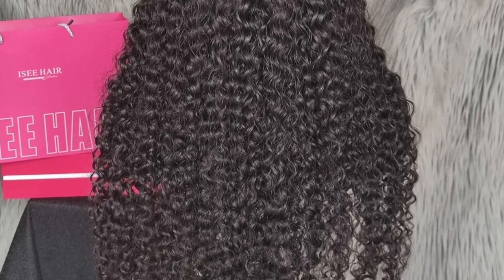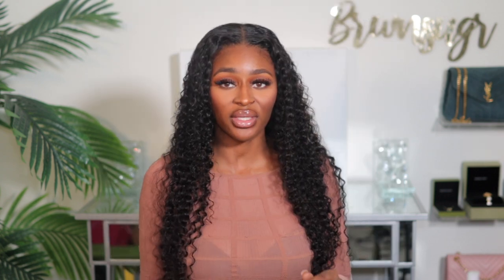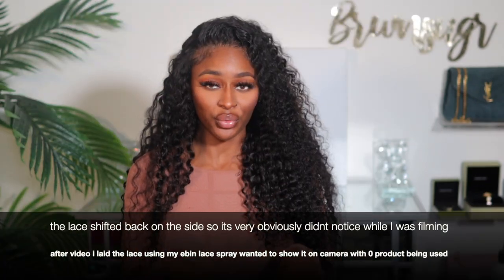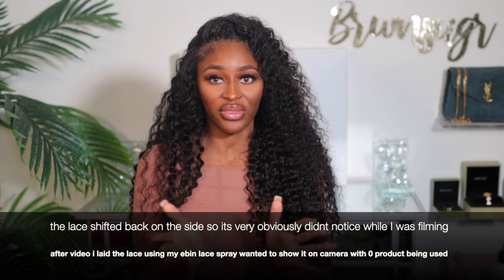*NEW* ISEE Hair Water Wave M Cap 9x6 Lace Closure Wig | Pre Bleached + PrePlucked 100% GLUELESS Wig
Another 100% GLUELESS WEAR & GO WIG YOU NEED! Fully customized and beginner friendly, easy to install and the curl pattern!? *chef’s kiss* 🤌🏾

ISEE Hair
M-Cap Wear Go Water Wave 9x6 Pre-Bleached Tiny Knots Pre-Plucked HD Lace Wig

26 inches
180% density
Medium cap size (standard)

▶Minimal Knots
▶Match Ear Shape
▶ReMovable Combs

• SHOP MY FAVORITE / BEST AFFORDABLE WIGS, Clip in extensions & more ON AMAZON 👉🏾

• Don’t sleep on ALIEXPRESS! Shop more of my favorite affordable wigs with fast shipping HERE👉🏾